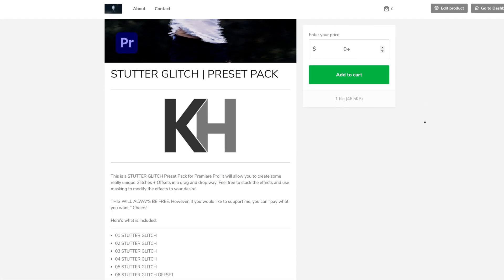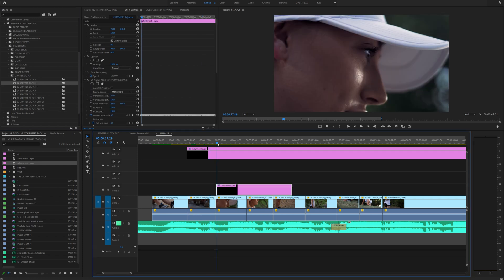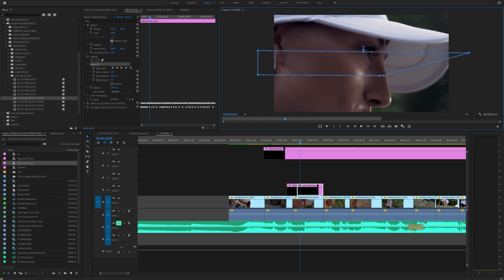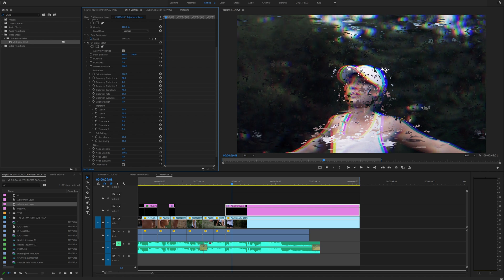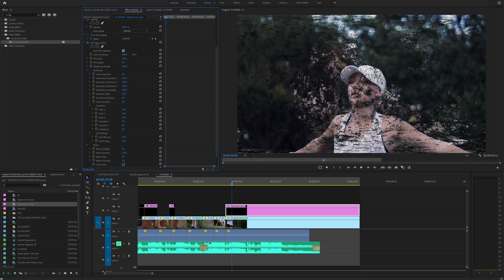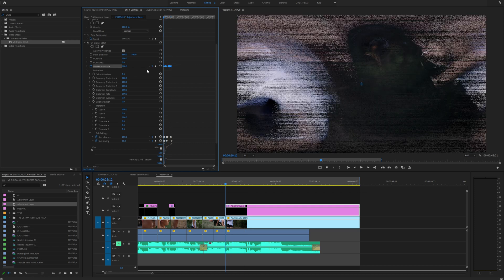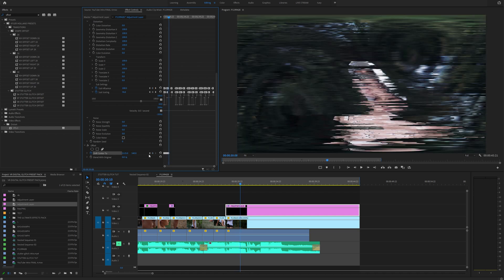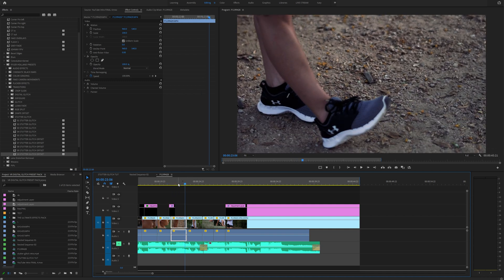STUTTER Glitch FREE Preset Pack | Premiere Pro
0:00 | INTRO
1:20 | SELL YOUR PRESETS!
1:36 | DOWNLOAD PRESET PACK
2:25 | HOW TO USE PRESET PACK
4:30 | HOW TO MAKE THE EFFECT
8:30 | ADDING OFFSET EFFECT
9:35 | SAVE YOUR EFFECTS AS PRESET
10:12 | CLOSING

|   -CONNECT-   |